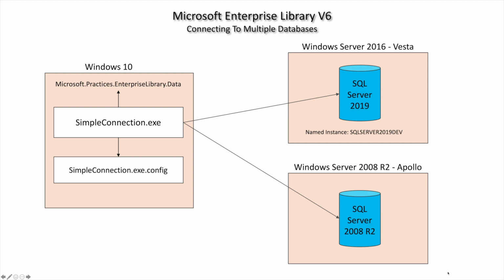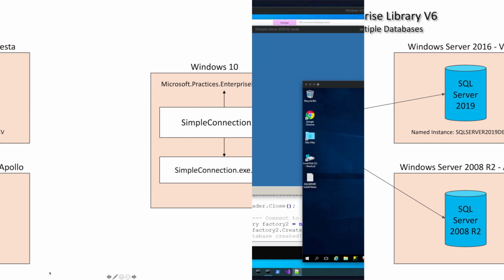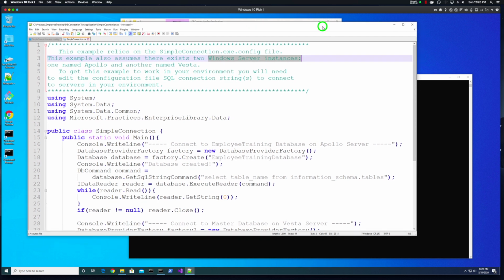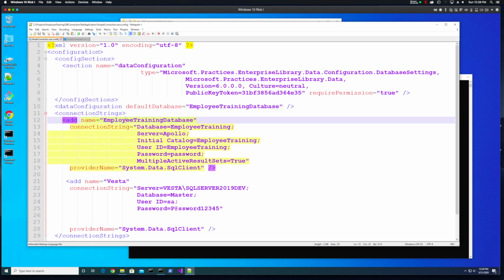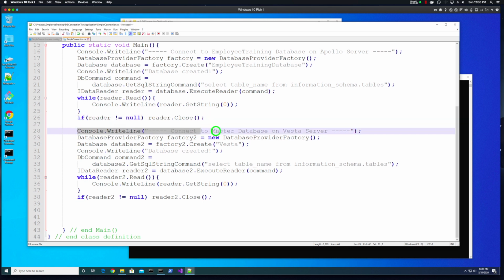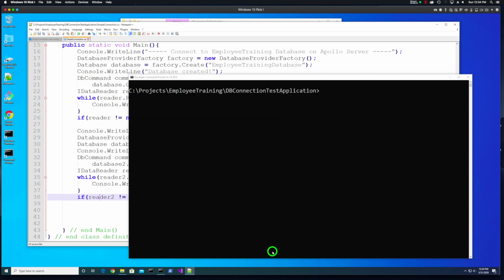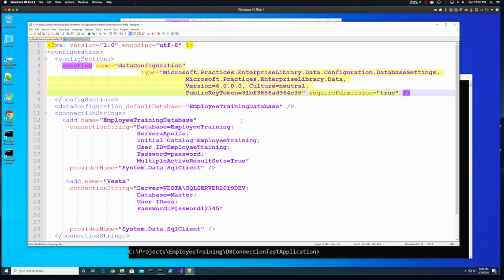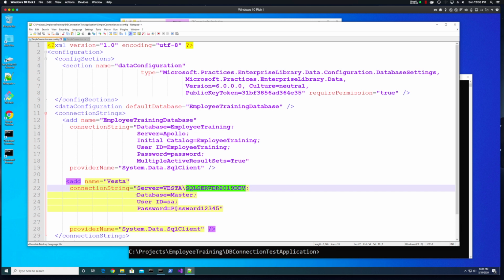C# Programming: Microsoft Enterprise Library V6: Multiple Databases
This video shows you how to configure and connect to multiple databases using Microsoft Enterprise Library Version 6. I use Enterprise Library V6 in my series of videos on Creating Complex Visual Studio Solutions, Parts V - VI-C, to allow the Data Access Object (DAO) Layer to connect to the EmployeeTraining database.

Programming techniques illustrated in this series are covered in more detail in my books: